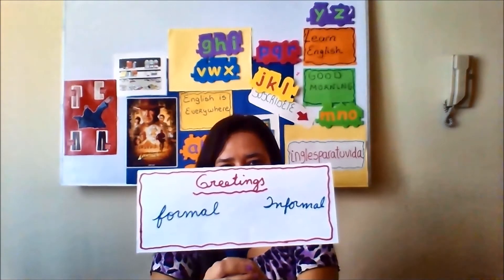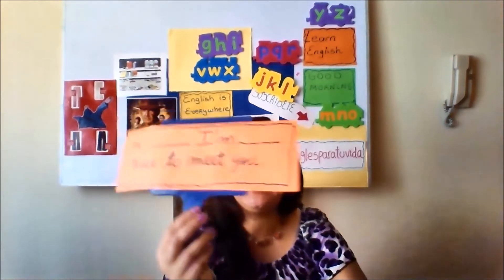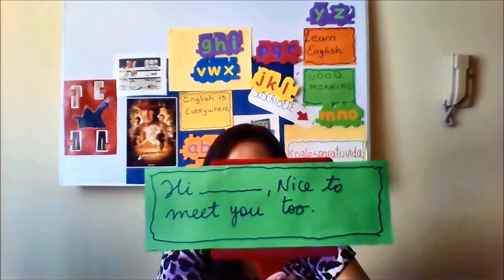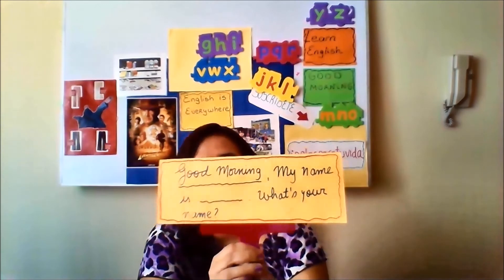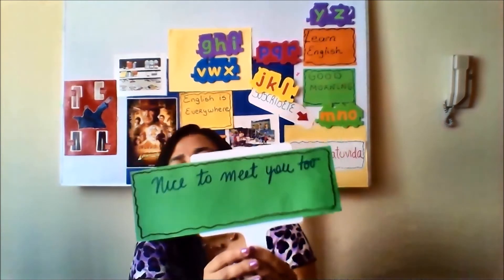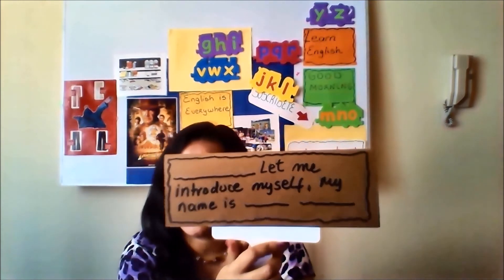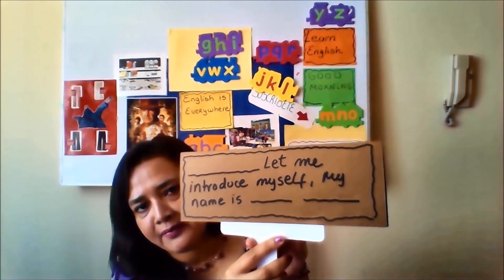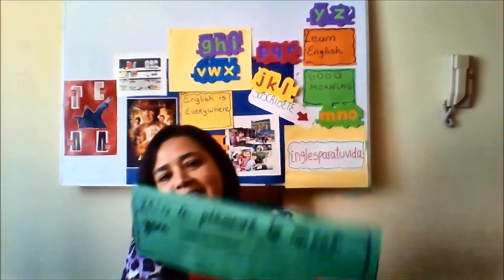SALUDOS FORMALES E INFORMALES EN INGLÉS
Amigos queridos, en este vídeo les enseño de manera sencilla los saludos formales e informales,con varias repeticiones para que puedan aprender el idioma inglés. Muchas gracias.

Aquí les dejo los links de todos mis vídeos.Muchas Gracias!